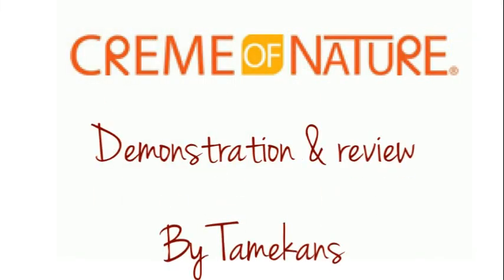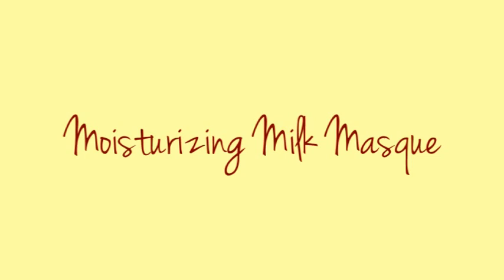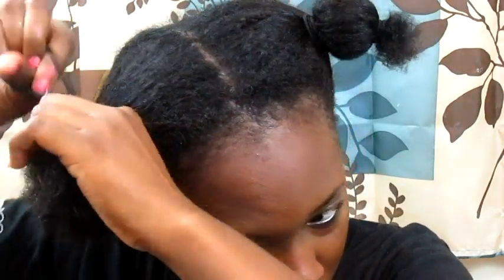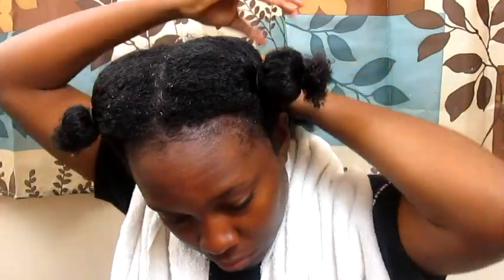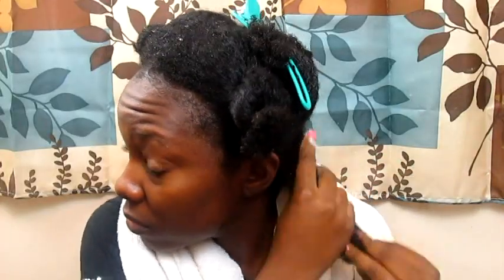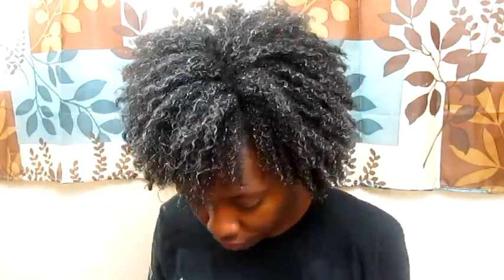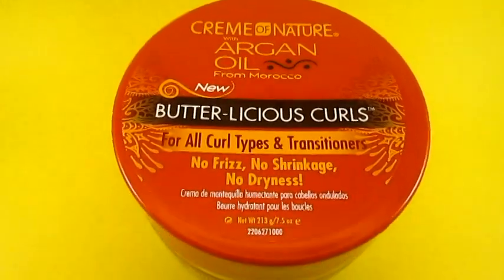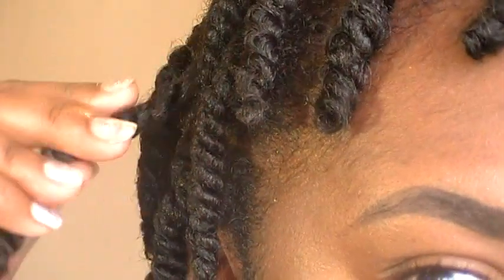Creme of Nature Demo and Review│Tamekans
Creme of Nature products can be found at a variety of retailers near you.

•$39.99  USING CODE TAMEKANS913